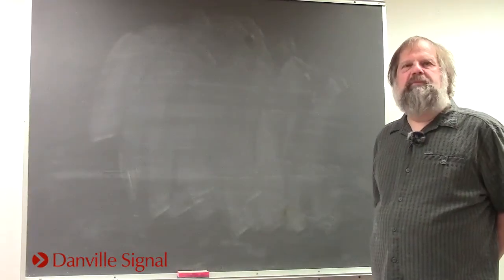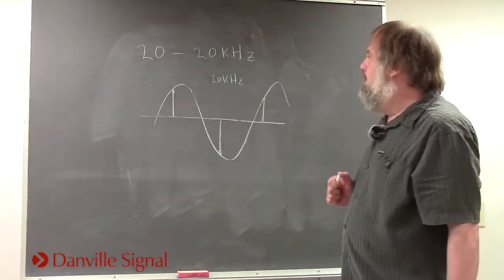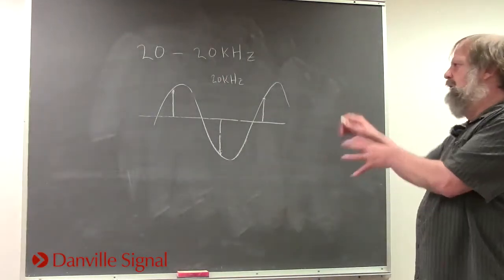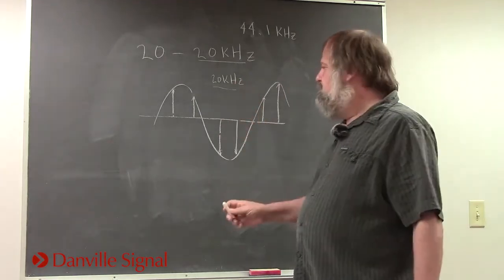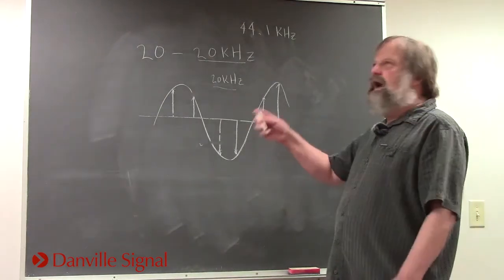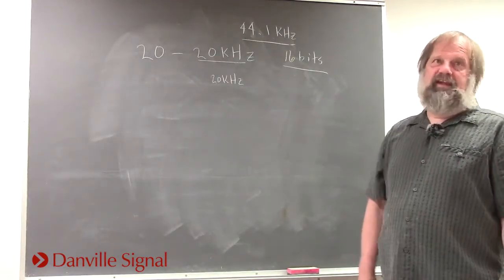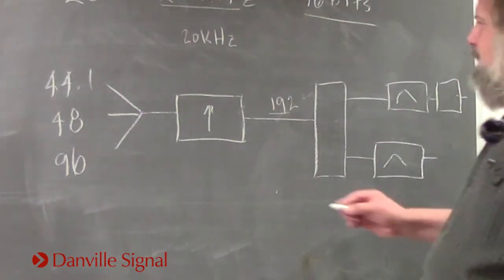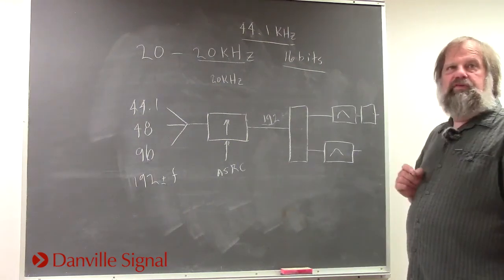The Blackboard Sessions: Session 4 - Oversampling and Upsampling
Welcome back to The Blackboard Sessions! This week we build on our previous topic “digital audio for skeptics” and focus on upsampling and oversampling in digital audio. We cover a few areas where modifying our sampling rate can be beneficial in our digital audio system. Take a look below at today’s topics as well as where to find them in the video.

Chapters:
0:00 Introduction
0:39 Basic Concepts
3:45 Oversampling
4:30 Today’s Audio Content
8:53 Upsampling
11:55 Why Care?
14:07 DSP Active Filters
16:25 A Look at Our Next Topic; Jitter Attenuation

Stay updated with The Blackboard Sessions by signing up for our newsletter!